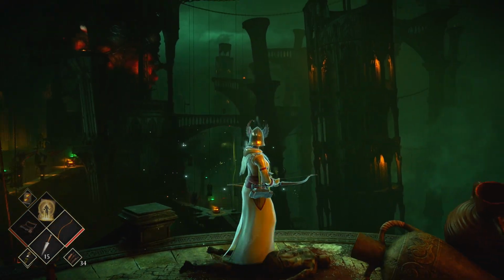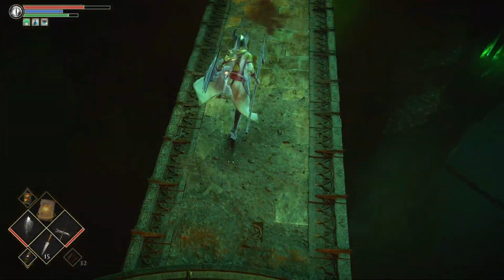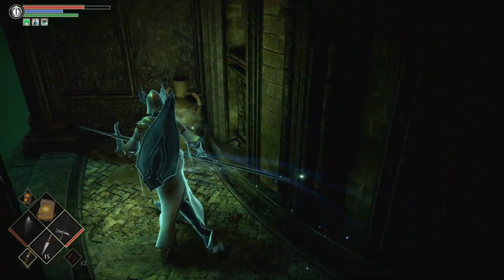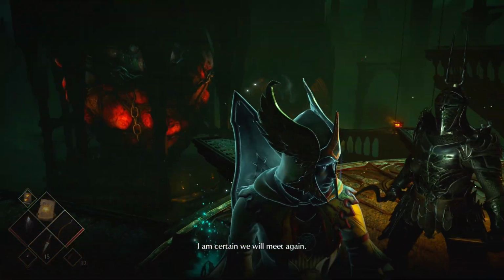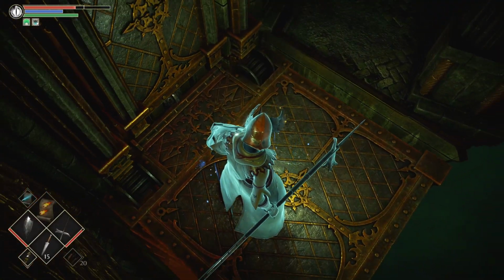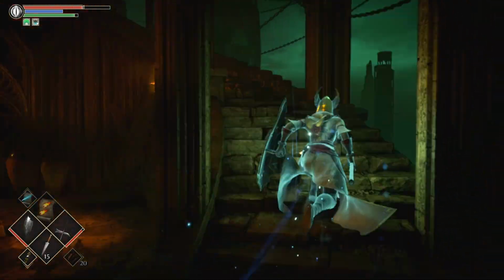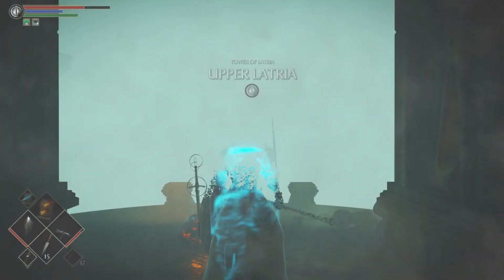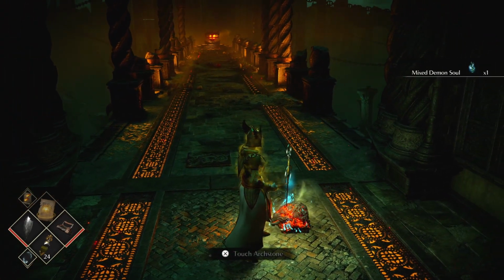Ch. 21: Upper Latria + Maneater - Demon's Souls Blind Playthrough